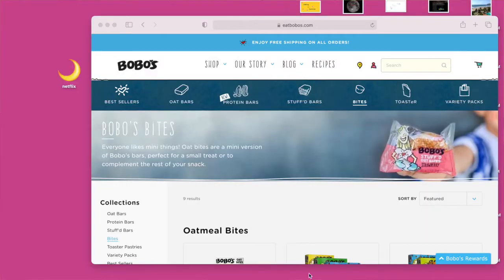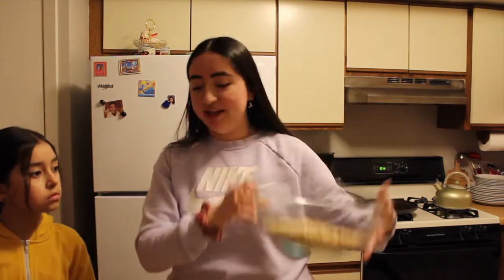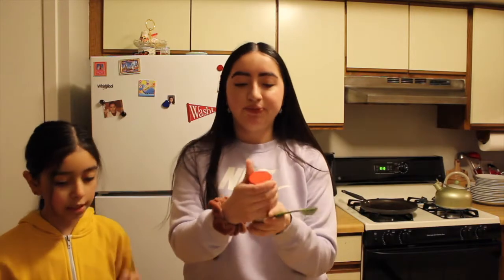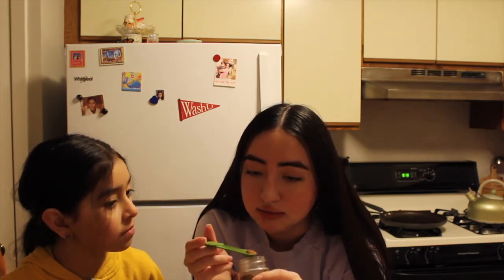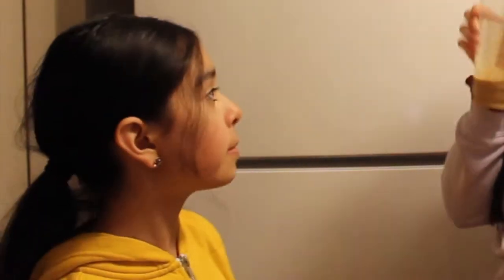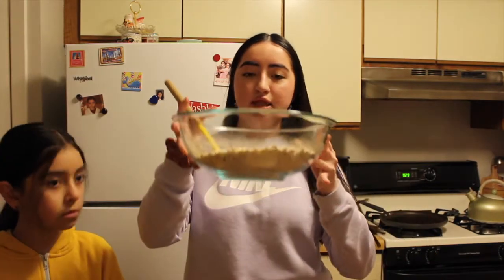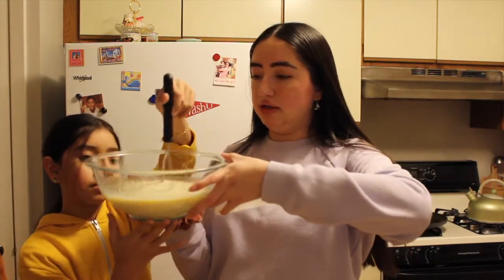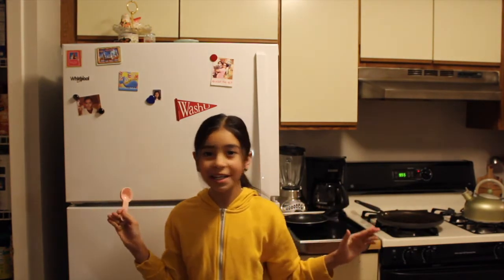baking with my little sister! (BANANA OATMEAL CHOCOLATE CHIP CUPS)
Baking banana oatmeal ~chocolate chip~ cups with my little sister (we're not this silly in person...). comment if u would watch our baking show